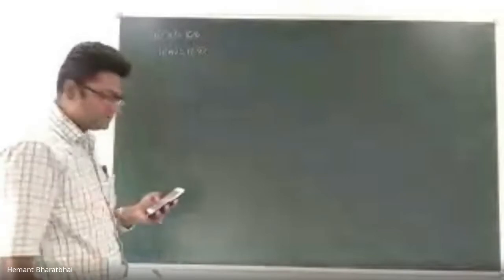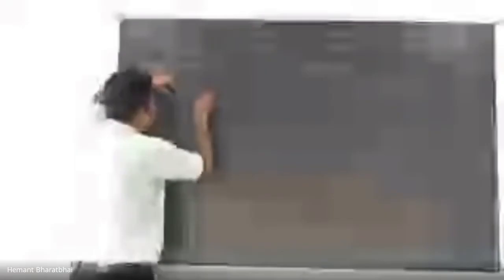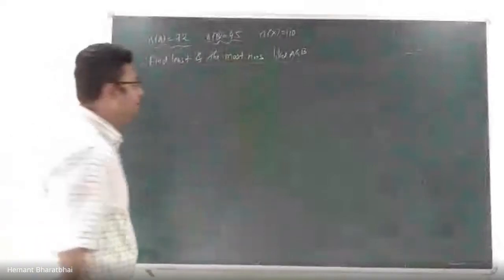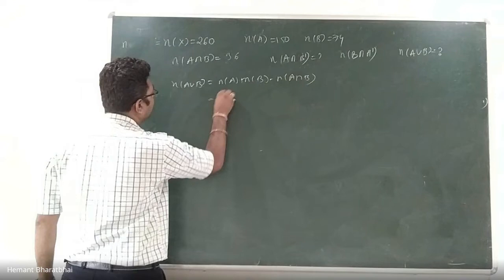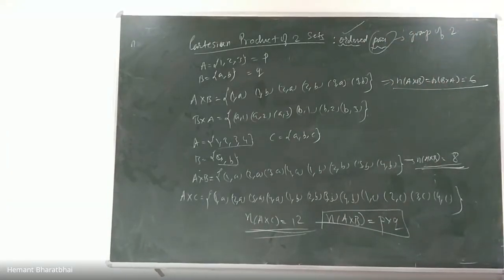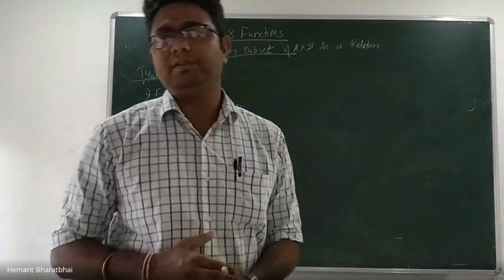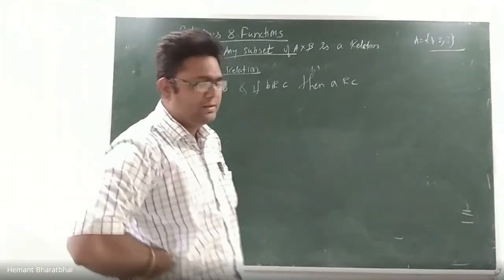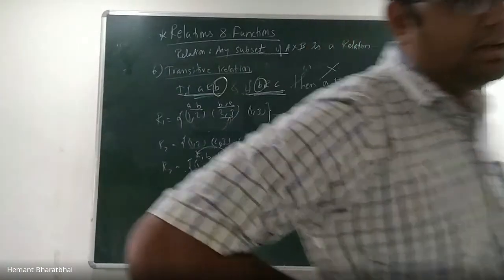XI ECS Math Sets 2021 07 28 at 04 34 GMT 7 1